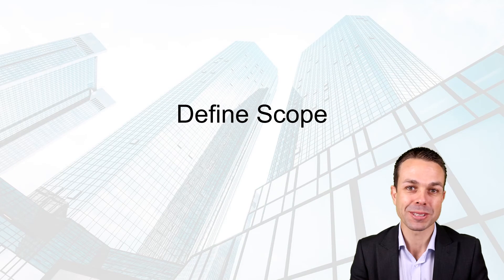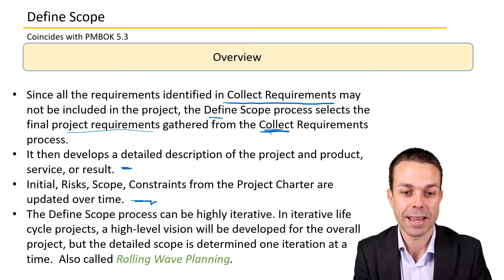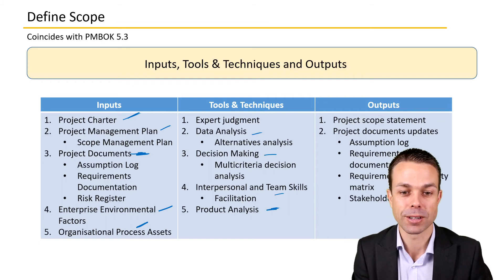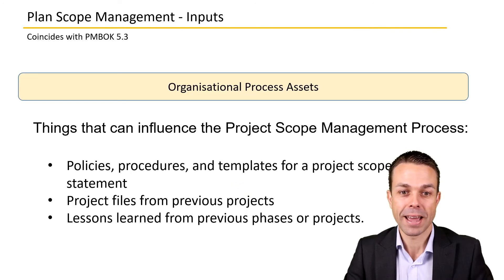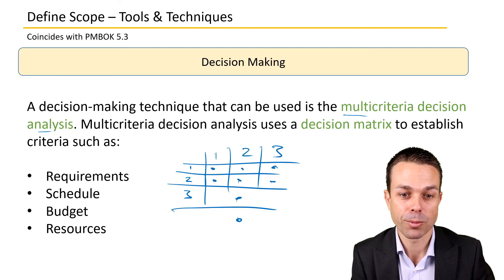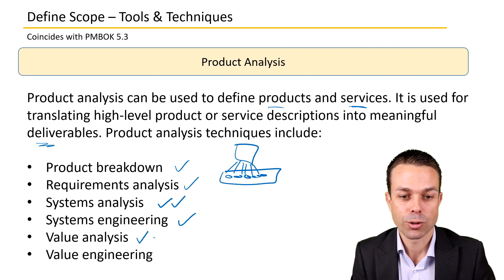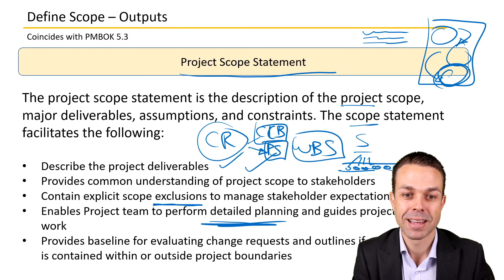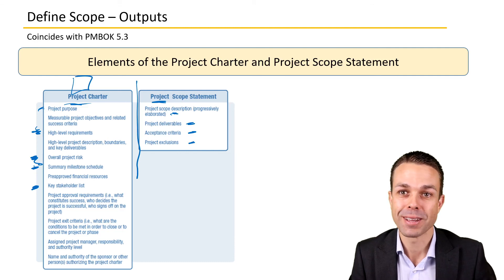5.3 Define Scope | PMBOK Video Course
The process of Define Scope from the PMBOK Guide.